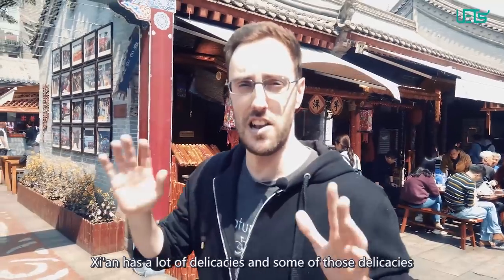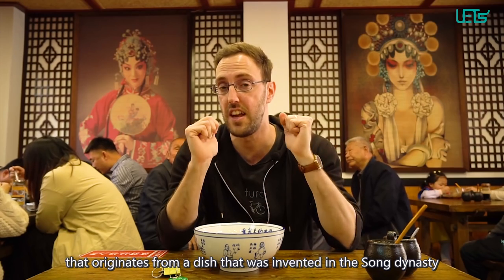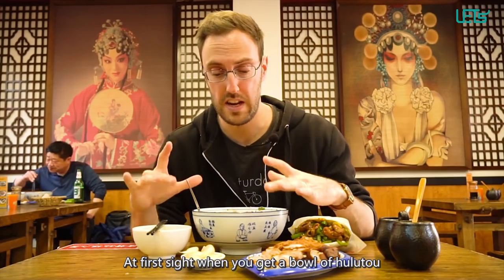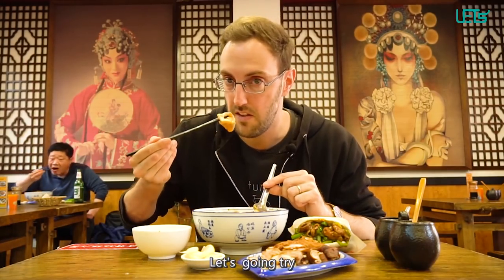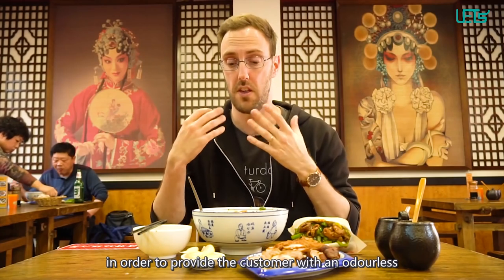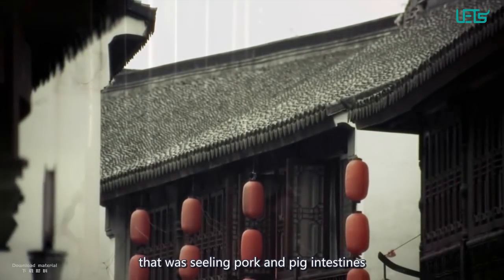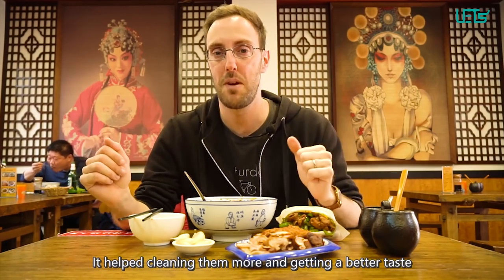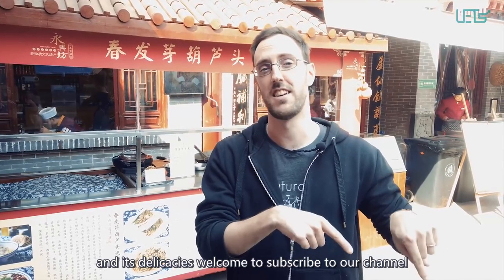Hu Lu Tou Paomo, Xi’an Snacks, Pita Bread Soaked in Pork Chitterlings Soup, China street Food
As a traditional Xi’an snack, Hulutou was originated from the Northern Song Dynasty. Fat in the pork intestines is quite thick and it makes intestines look like Hulu (calabash in Chinese). And so, the local people call this type of snack Hulutou. The basic ingredients of Hulutou are pork intestines and pork tripe.
The best way to taste Hulutou is to break the baked bun into small pieces. And then, the chef will place pork intestines, tripe, chicken, sea cucumber and squid on the bun and then soak them with the soup for three or four times. At last, chef will add some lard and Chinese cabbage. You can eat some sugared garlic and spicy sauce together with the Hulutou. With the help of the sugared garlic and spicy sauce, Hulutou won’t taste greasy but delicious with the smell of fat.
Different groups of people in Xi’an favor Hulutou with different ingredients. Young males like a bowl of Hulutou with meat, fat and spicy sauce while females like light flavored Hulutou.
Hulutou is not only tasty but also beneficial to your health. In winter, a bowl of Hulutou will keep your body warm. In summer, a bowl of Hulutou will clear heat inside your body and boost your appetite. Under such circumstances, the fame of Hulutou never withered in Xi’an and gained great popularity in this region.